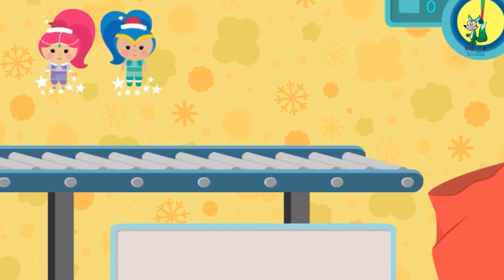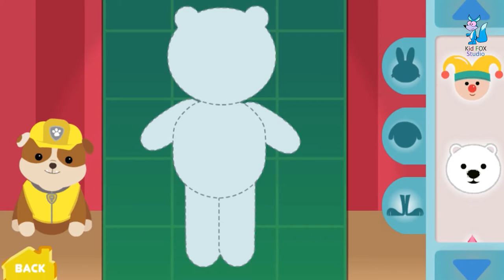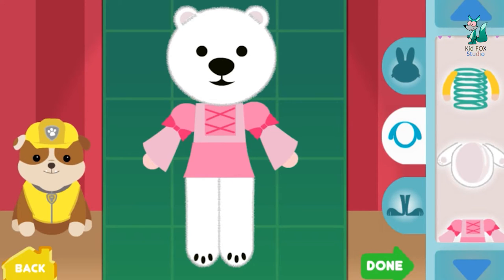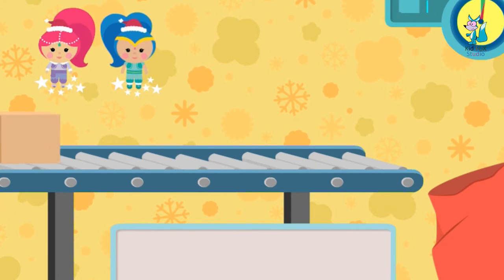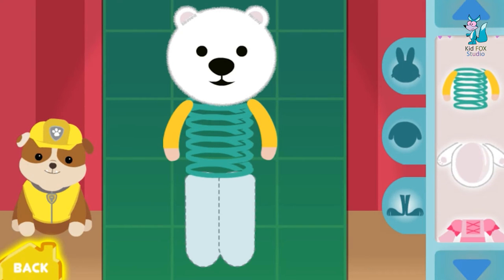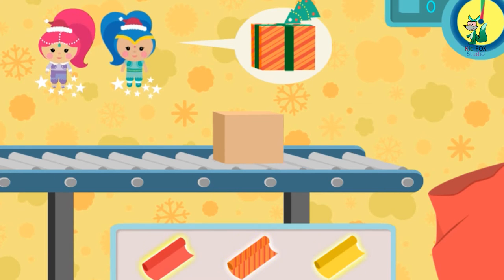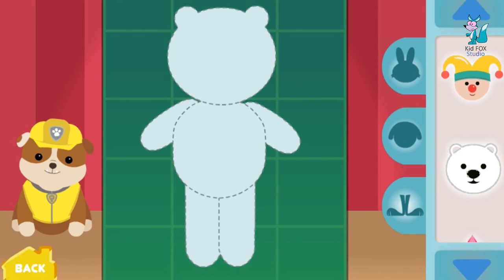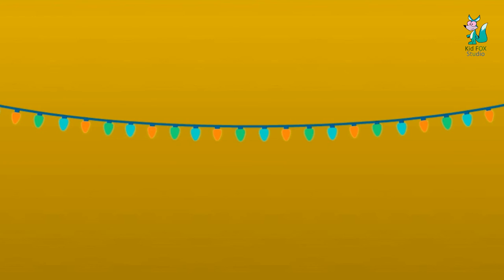GENIE GIFT WRAP DIVINE